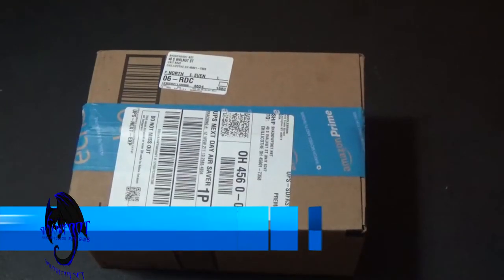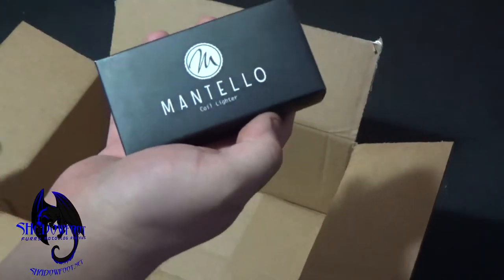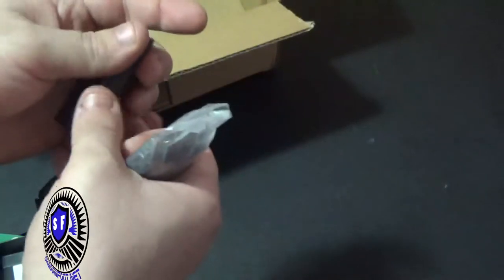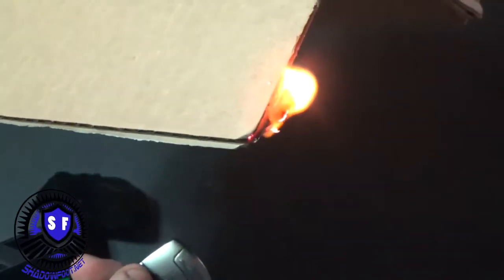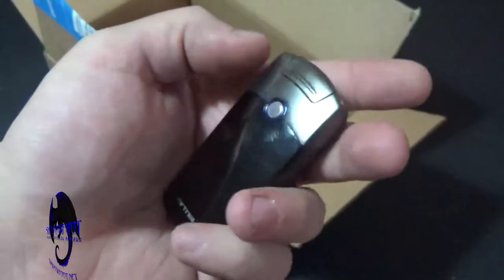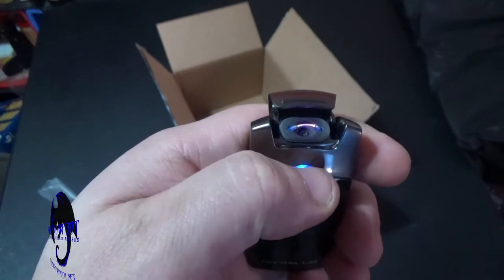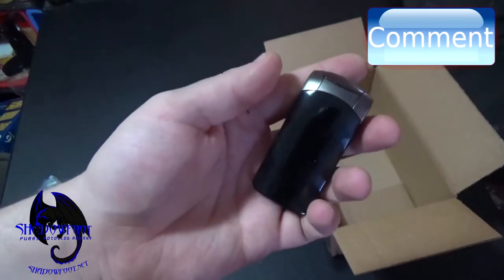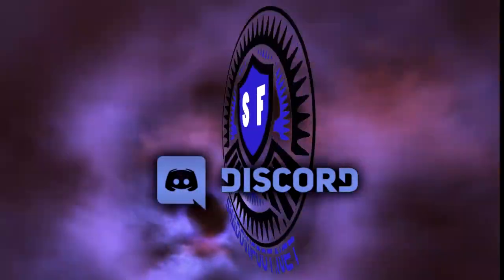Arc Plasma Tesla Coil Electric Lighter Product Review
FAN MAIL?  HATE MAIL?
Send us whatever you want to! Even if it's hate mail! We will show it on youtube

Shadowfoot.net
40 S walnut Street
UNIT #6247
Chillicothe, Ohio 45601

Shadowfoot.net

ShoutOuts & Special thanks

(free spots)

MY GEAR!!

Helmet =  Some crappy helmet I got in a trade (FOR NOW)

Pants= NONE  :(

Bikes=  kawasaki 98 500 Ninja  ,  01 250R Ninja  , 01 250 KLR

Music=  None